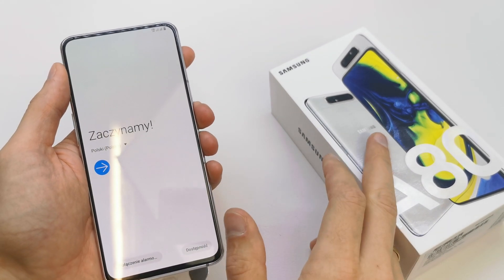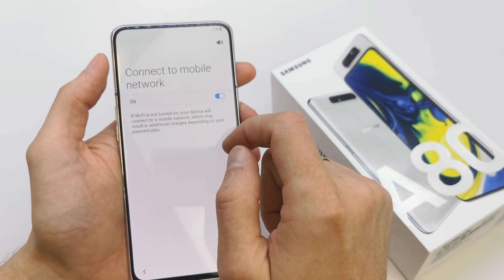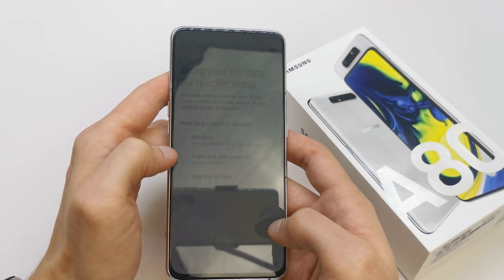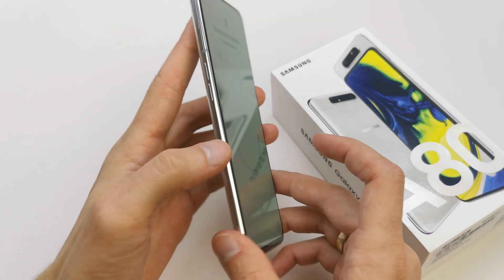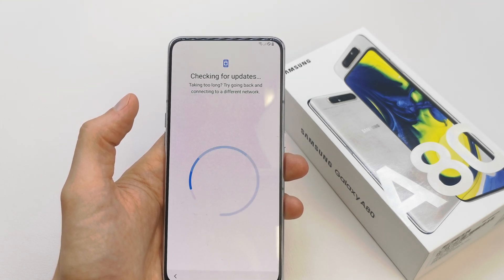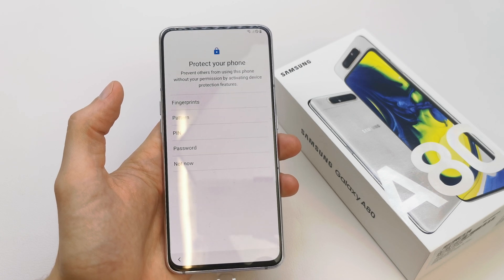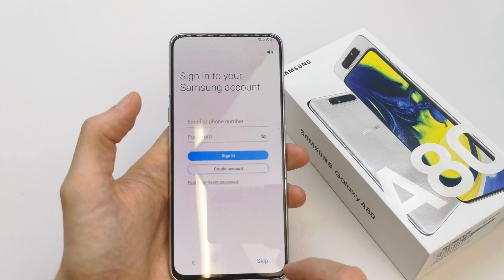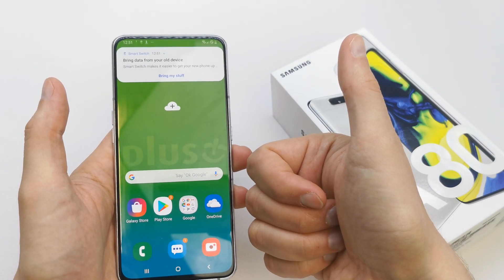How to DO First Setup on SAMSUNG Galaxy A80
We are presenting the full set up process of SAMSUNG Galaxy A80. If you would like to activate and configure your Samsung to choose the language, add Google account, connect Wi-Fi and select Google services, then follow our steps and smoothly set up your device.

How to configure SAMSUNG Galaxy A80? How to activate SAMSUNG Galaxy A80? How to set up SAMSUNG Galaxy A80? How to accomplish the initialization process in SAMSUNG Galaxy A80? How to choose language in SAMSUNG Galaxy A80? How to add network connection in SAMSUNG Galaxy A80?